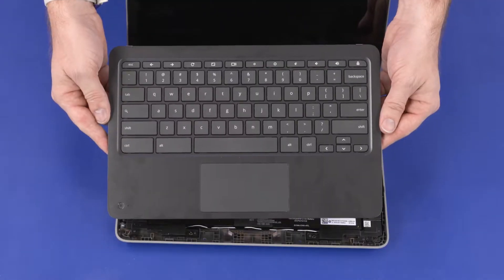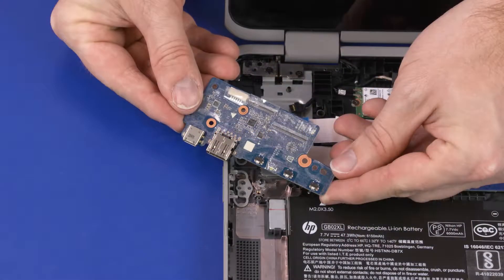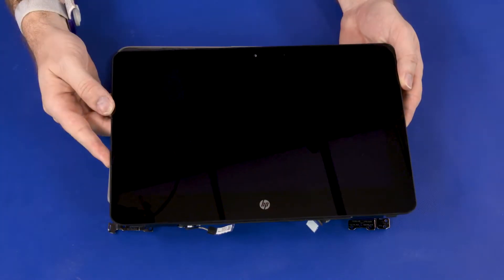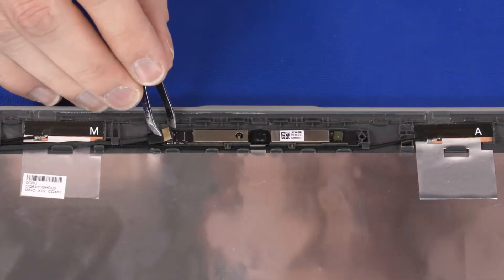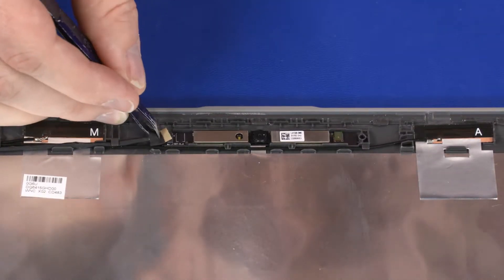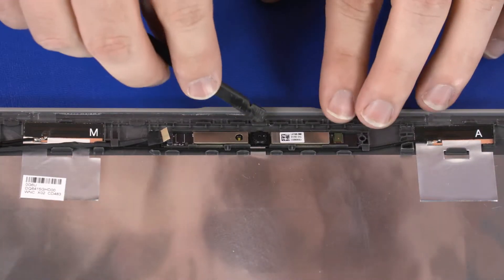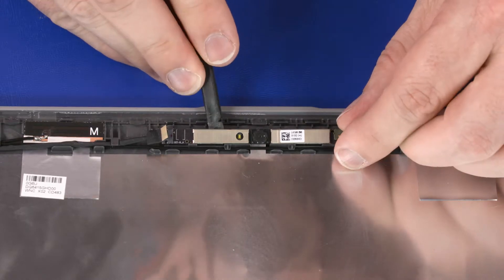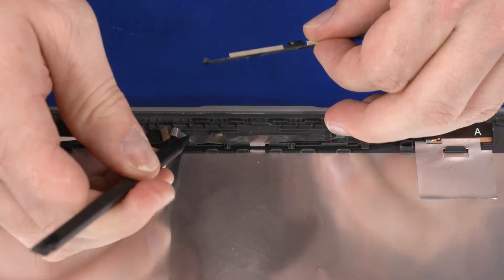Replace the Webcam/Microphone Board | HP Chromebook x360 11 G2 EE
Learn how to replace the webcam\microphone board for HP Chromebook x360 11 G2 EE.